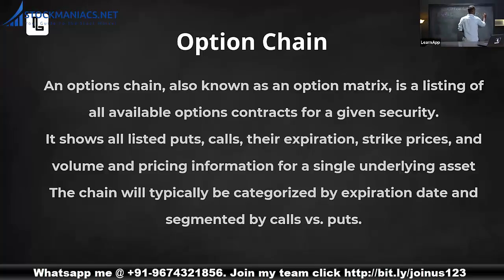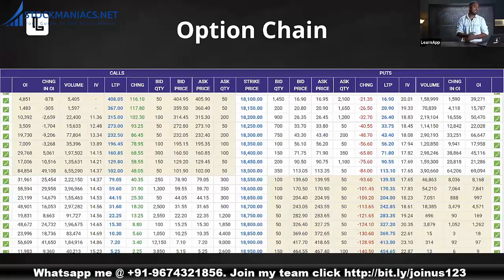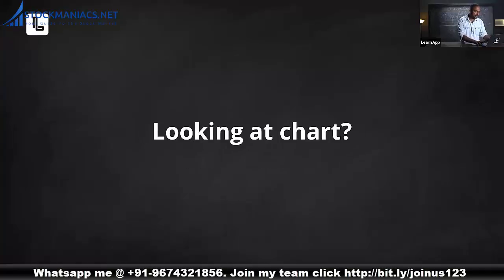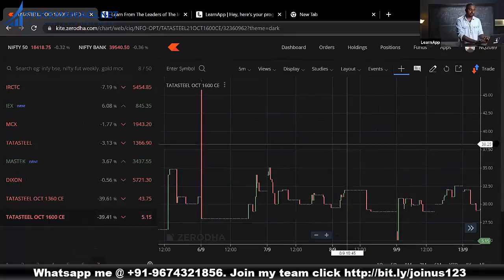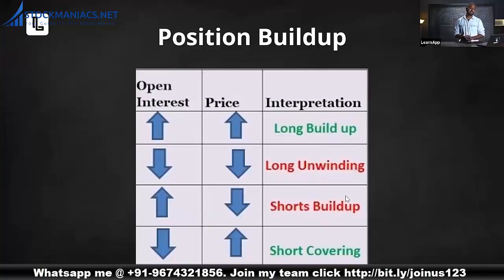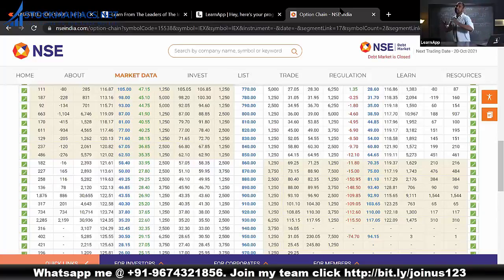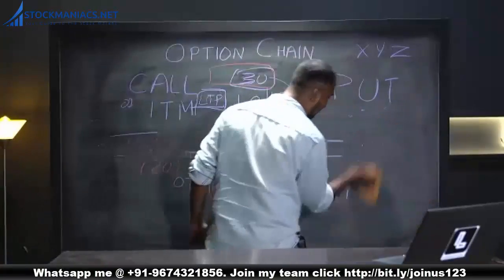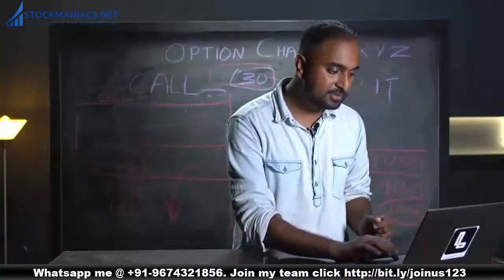Learn to Trade Options Chain | Option Chain Explained | Learnapp Class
Trading and investing in the right stocks using the right tools to gain profit is the most important thing. If you learn to Trade Options Chain, that will be a game-changer for you in terms of trading. An option chain is a very effective process if you know how to use it. This video is all about Option Chain Explained through a Learnapp Class. Learnapp is a very trusted application that gives you free workshops just like this one. Through this video they help you to know what is OI? and how to use that while you are trading? If you are interested in knowing more about it and gaining more and more profit from the market, please keep watching.

Do comment if you like this Option Chain Explained video. Also, comment about this free Learnapp Class.

By opening a Trading and Demat account under me, traders trading under me can also be a part of my trading team. Whatsapp your name, mobile number, and email to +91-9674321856.
Join Zerodha under me and get the Options Chain on Zerodha Kite
Join this Telegram Channel where you will get stock market training books and videos
Join this Telegram Channel where you will get trading calls from top stock brokers